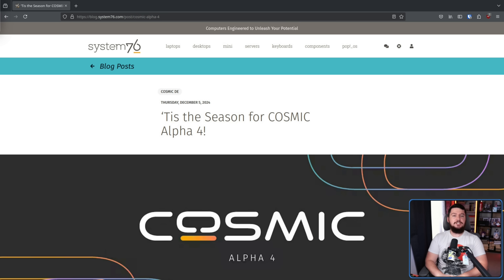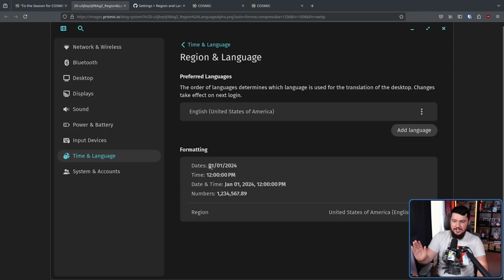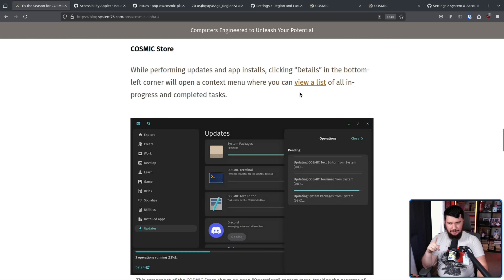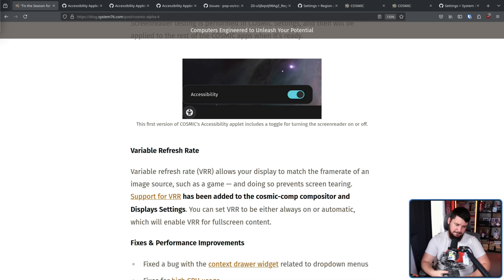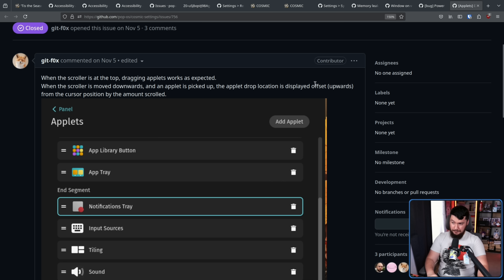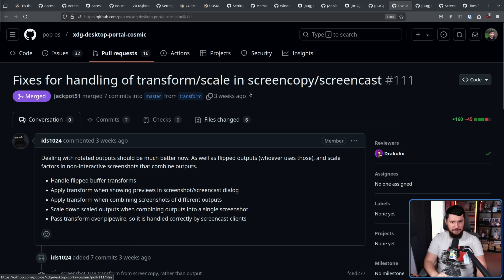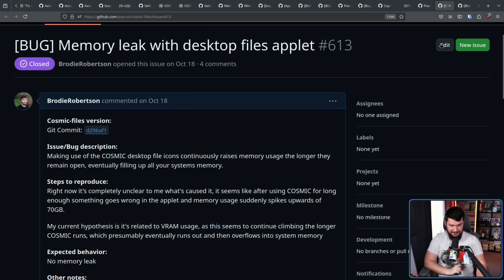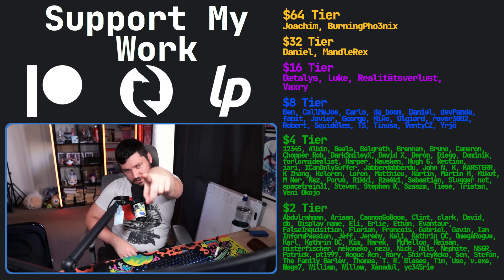COSMIC Alpha 4: Christmas Has Come To Linux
We're one more alpha down, 1 more month closer to the actual full release of COSMIC, whilst there's still a lot of work to be done there are a lot of pieces falling into places.

Credits
🎨 Channel Art:
Profile Picture: